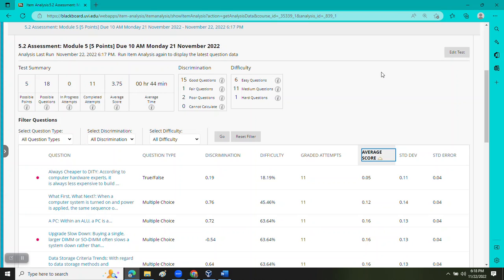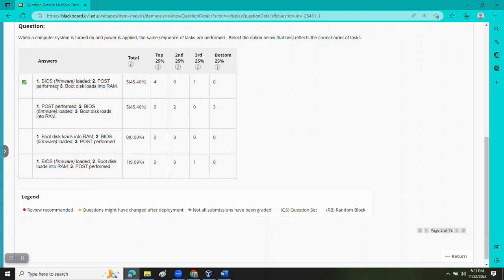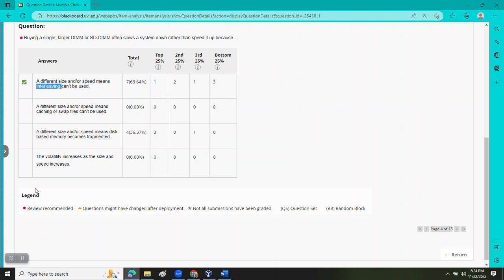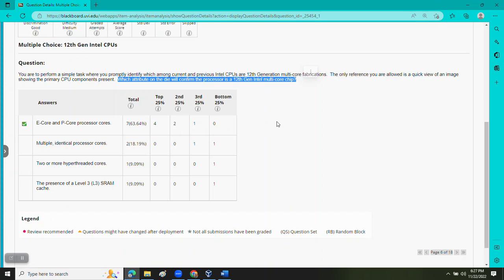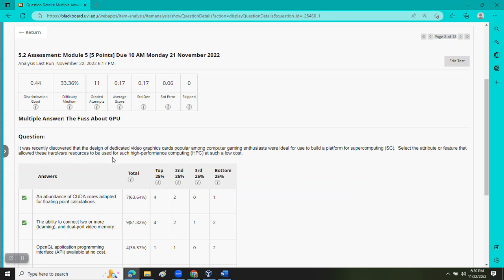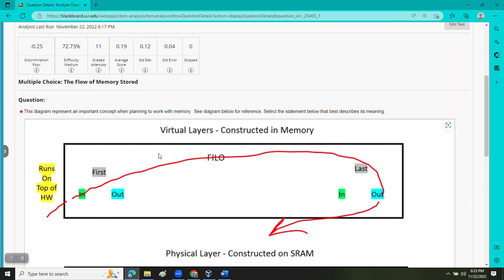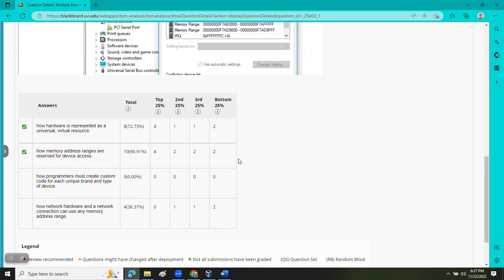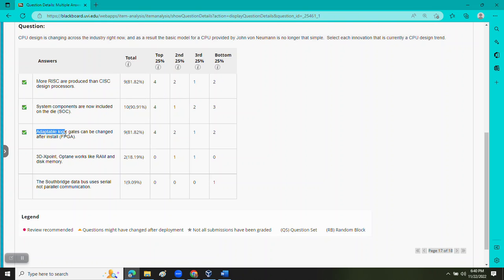CSC 241 Mod 5 Item Analysis 22 November 2022